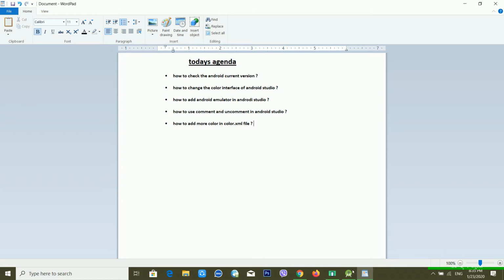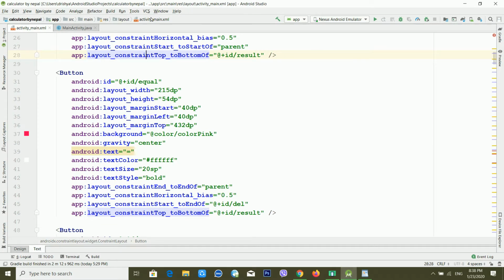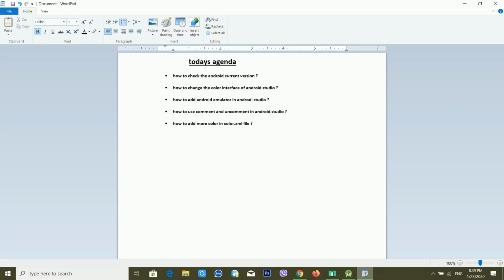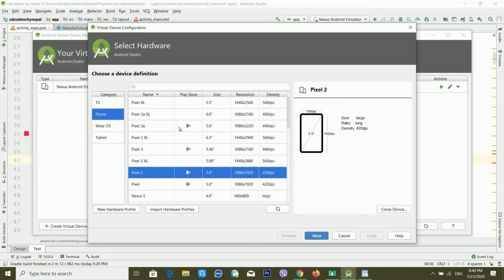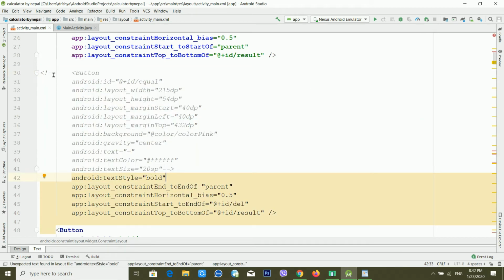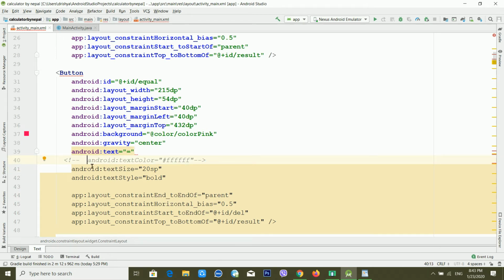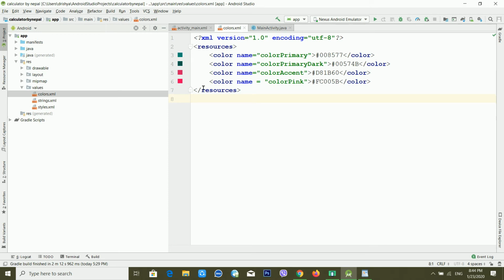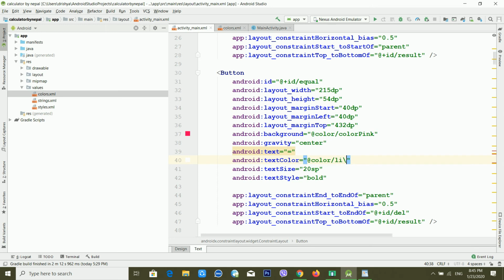TOP FIVE USEFUL SECRET TIPS FOR ANDROID STUDIO BEGINNERS IN 2020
Hey friends , in this video i am going to teach you the five useful tricks about android studio . You will learn very interesting and useful thing about android_studio . in this video i will teach you " how can you comment or uncomment in android studio ? " " how can you change the color interface of android studio ? " " How can you check the android version of android studio ? " " How can you create a android studio using avd manager " . so you will know about this . hoping that you will learn something from this android studio vedio .

Searching Keyword :
▶ android studio
▶ android studio tutorial for beginner
▶ android studio color interface
▶ android studio comment or uncomment
▶android studio android version
▶ android development
▶ how to change the color interface of android studio
▶how to add color library in android studio
▶android studio tutorial by dipesh rai
▶ dipesh rai android studio
▶ how to check the android version of android studio
▶how to update the android version
▶ android programming
▶ android devlopment by dipesh rai